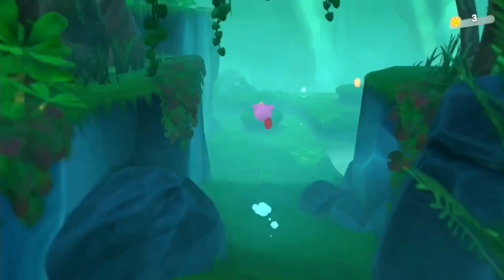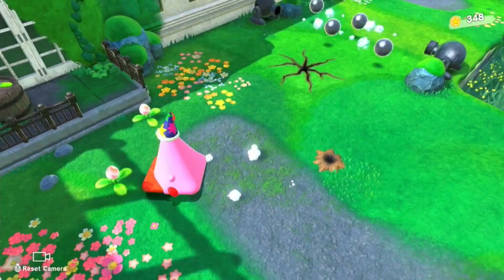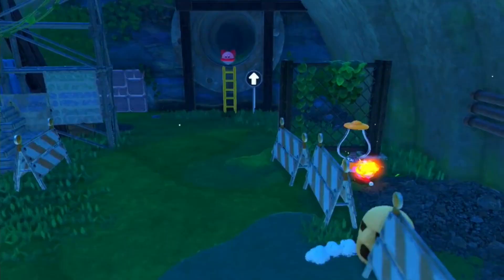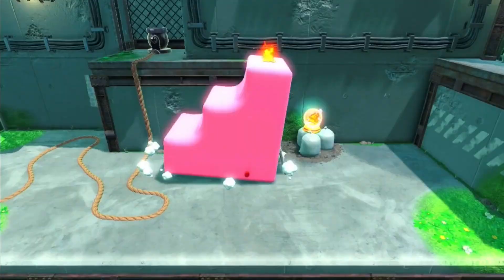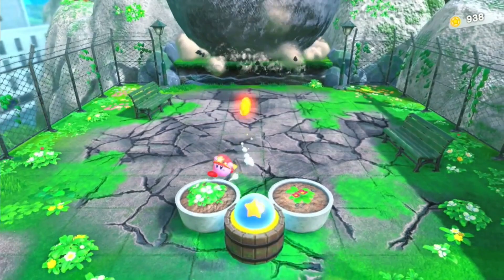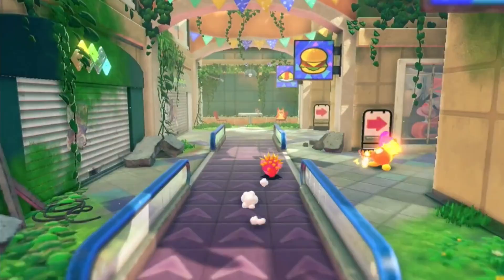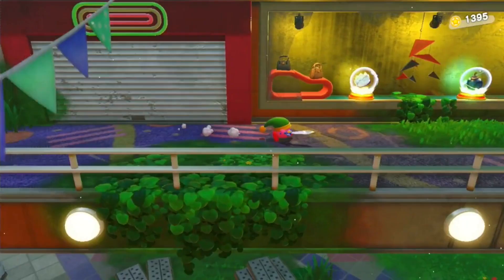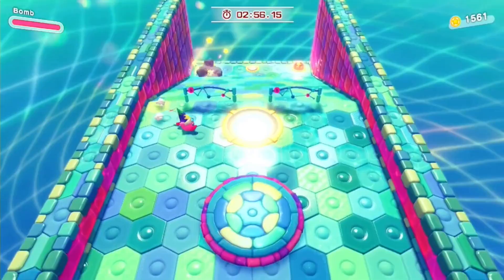All Natural Plains Waddle Dees - Kirby and the Forgotten Land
Kirby and the Forgotten Land has a whopping 300 Waddle Dees to save through secrets and achievements, and I'm here to show them all.

Natural Plains is the first world of Kirby and the Forgotten Land. It has 46 Waddle Dees and 7 Treasure Roads.

This is running alongside the playthrough I'm doing, so expect a new guide at the end of each new world!

Stops:
0:00 - Intro
0:26 - Downtown Grassland
1:13 - Through the Tunnel
2:05 - Rocky Rollin' Road
2:59 - A Trip to Alivel Mall
3:54 - A Brawl at the Mall
4:24 - Treasure Roads

Title - Kirby and the Forgotten Land - Yuuta Ogasawara, Hirokazu Ando, Jun Ishikawa, Yuki Shimooka
Vegetable Valley - Kirby: Nightmare in Dream Land - Jun Ishikawa, Hirokazu Ando, Tadashi Ikegami
A Forest Hike - Kirby: Triple Deluxe - Hirokazu Ando, Jun Ishikawa
Panic - Mario Party Superstars - Masayoshi Ishi, Toshiki Aida, Satoshi Okubo
Coconut Mall - Mario Kart Wii - Asuka Ota, Ryo Nagamatsu
Boss - Kirby's Return to Dream Land - Hirokazu Ando, Jun Ishikawa
Core Kabula - Kirby: Planet Robobot - Hirokazu Ando, Jun Ishikawa
Boss Battle [Kirby's Return to Dreamland] - Super Kirby Clash - Kiyoshi Hazemoto, Hirokazu Ando, Jun Ishikawa